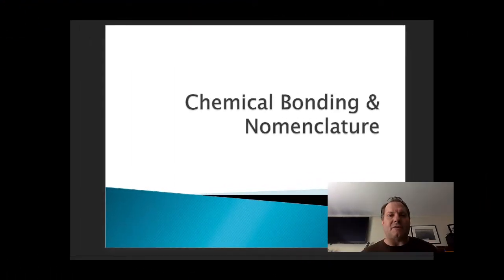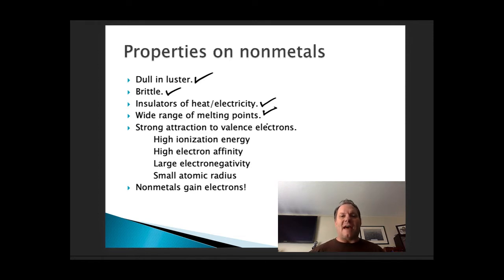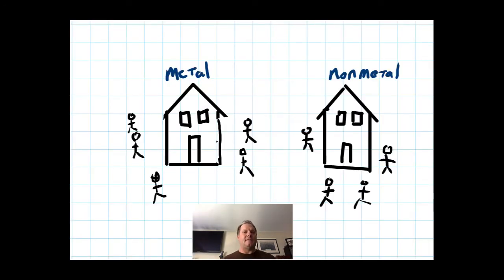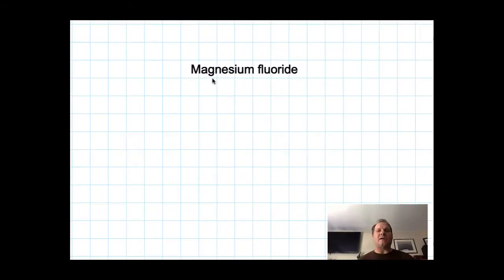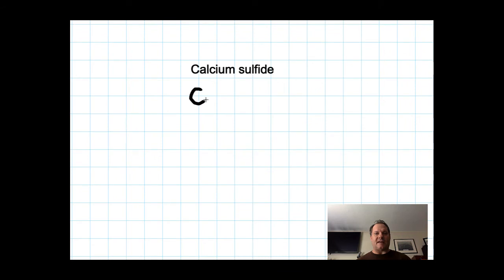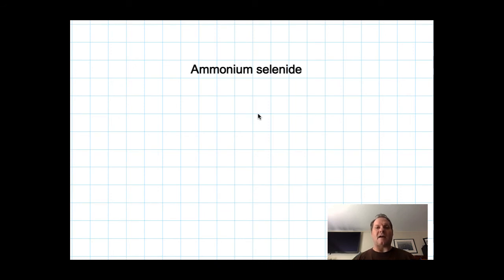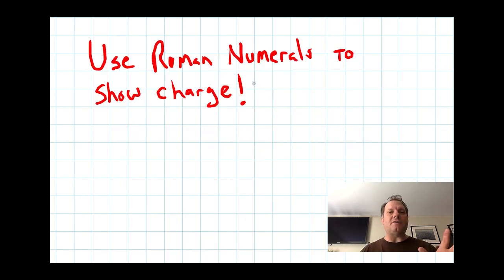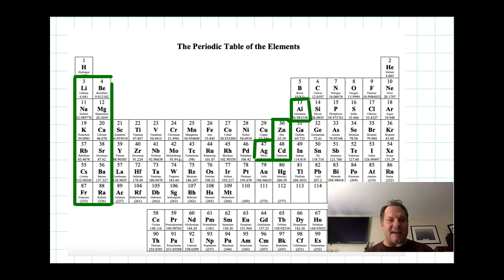v3 1: Ionic Bonding, Formula and Nomenclature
Ionic Bonding, Formula and Nomenclature